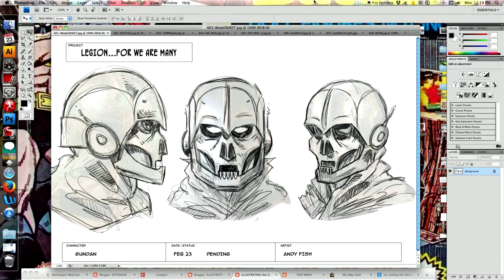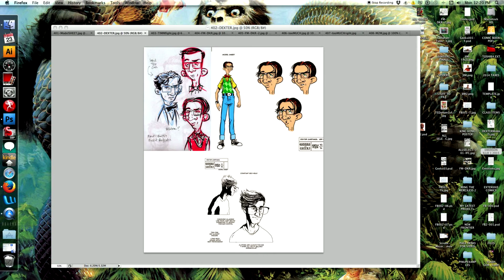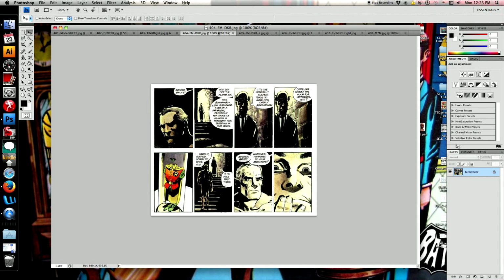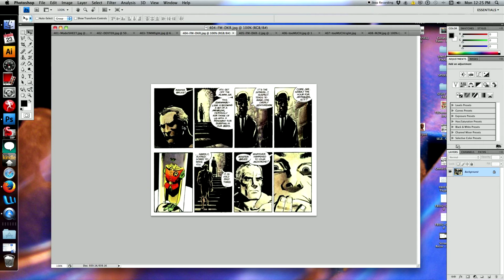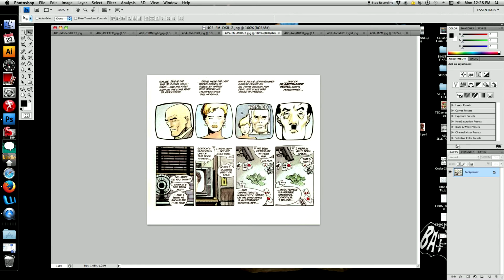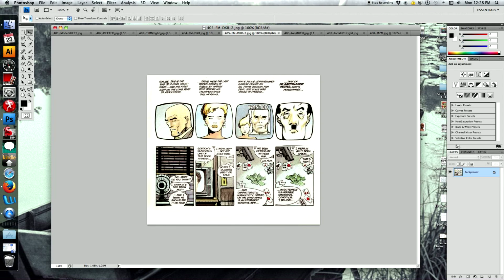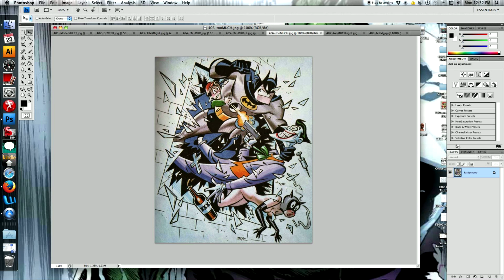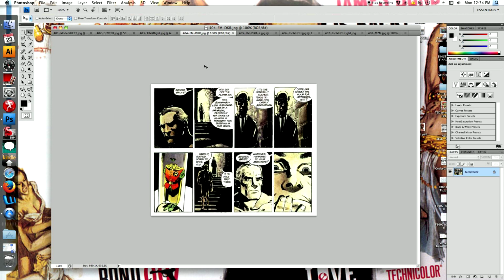Class 4 Panel2PanelPT1